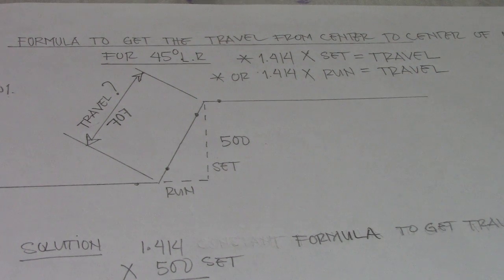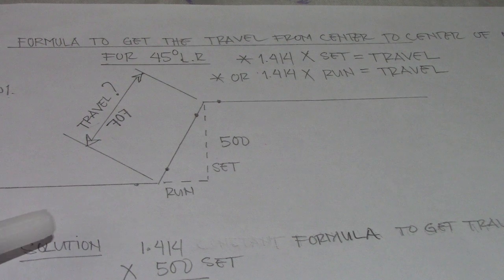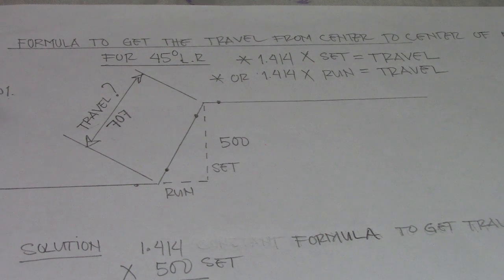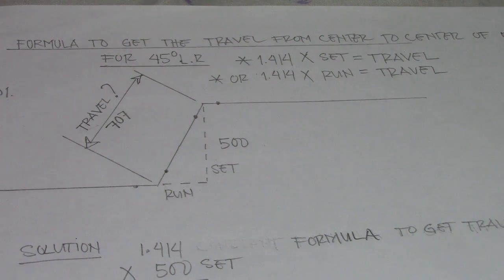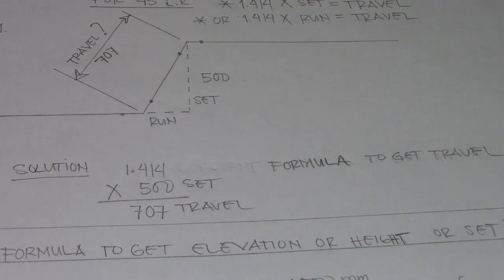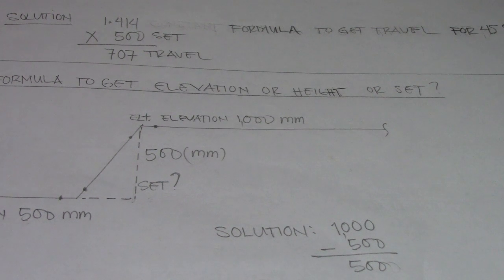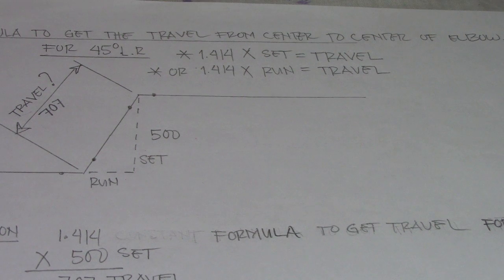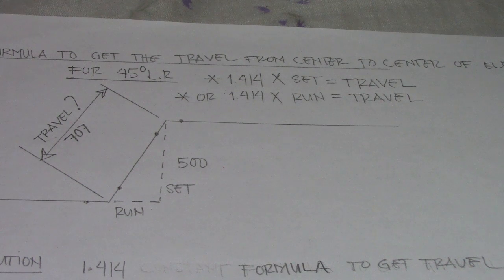45 Degrees LR 1.414 - PipingWelding,NonDestructiveExamination-NDT